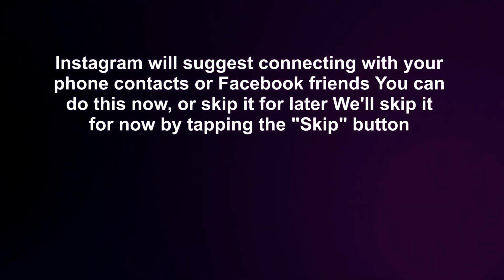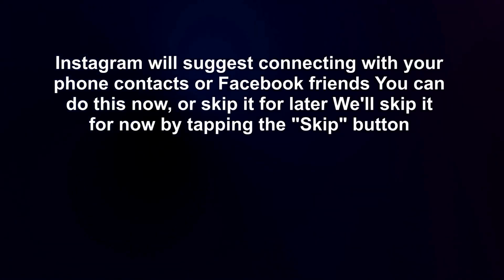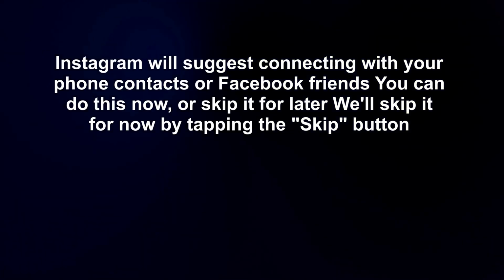How To Make A Instagram Account - GUIDE!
How To Make A Instagram Account provides clear, step-by-step instructions on creating a new Instagram account, allowing you to join the vibrant social media community and share your photos and videos. Join the Instagram world and start connecting with others.

00:00 Intro
00:08 Downloading the App
00:16 Creating a New Account
00:22 Entering Email
00:29 Creating Password and Name
00:36 Entering Date of Birth
00:43 Choosing a Username
00:50 Connecting with Friends
00:56 Account Creation Complete